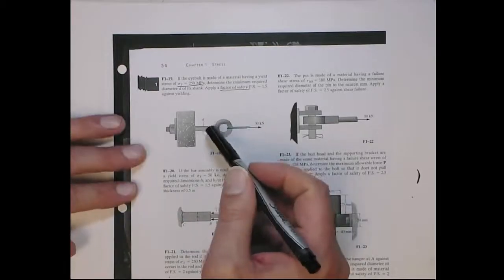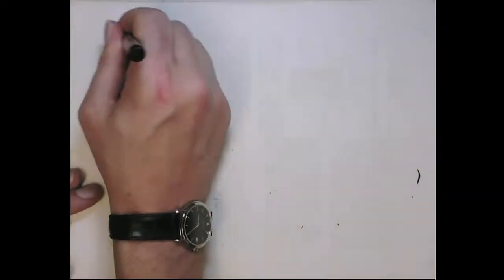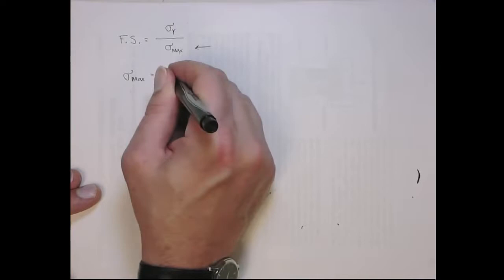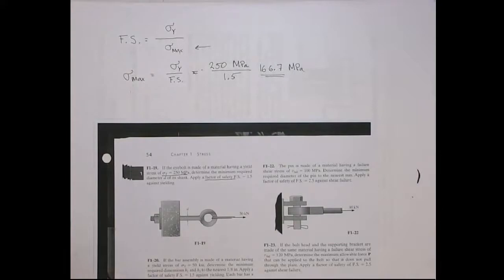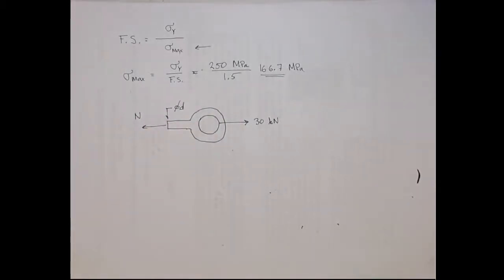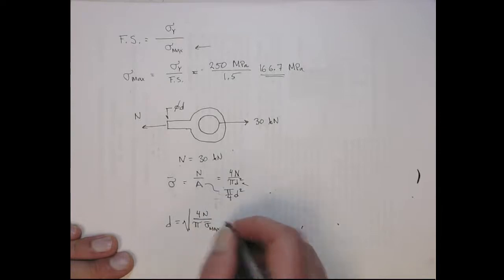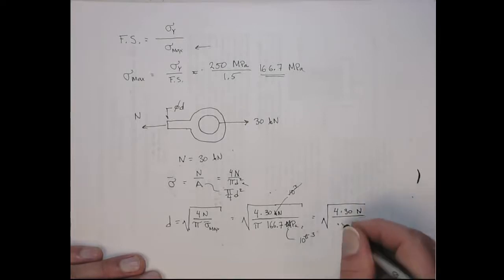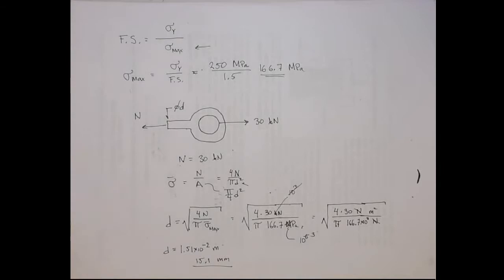Hibbeler F1-19- MECH 2322- Mechanics of Materials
Solution to problem F1-19 from "Mechanics of Materials" by Hibbeler.